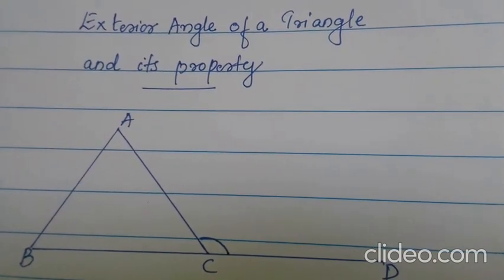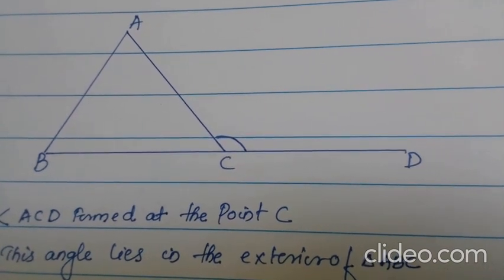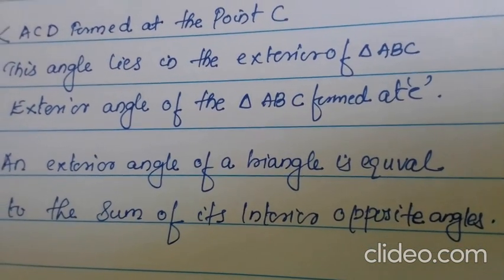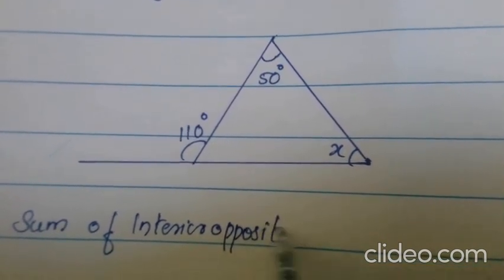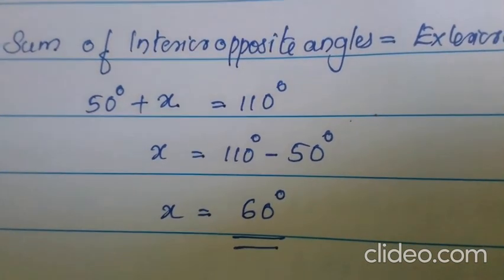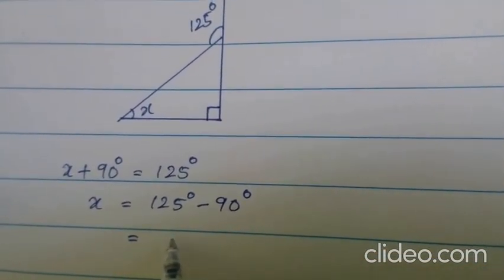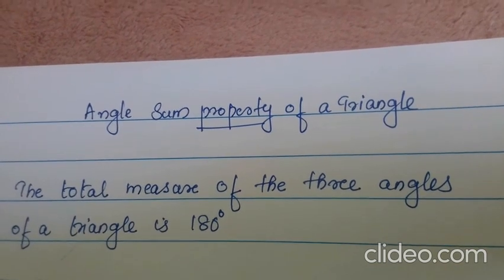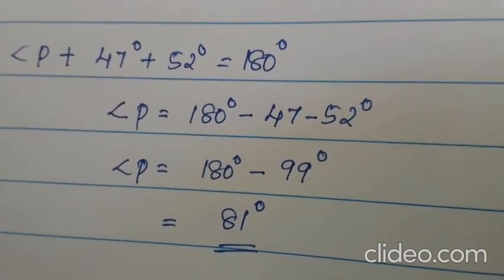Exterior Angles And It's Properties I Let's Lead Generation With Maths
If you have any doubts, let me know it in the comments! :")))